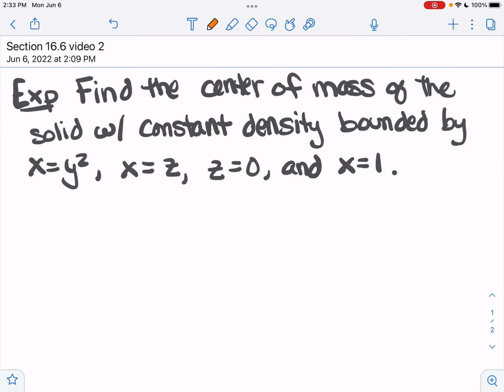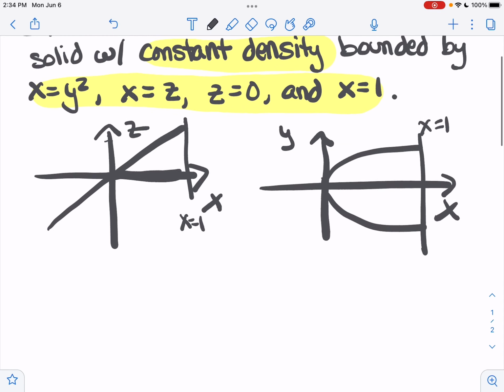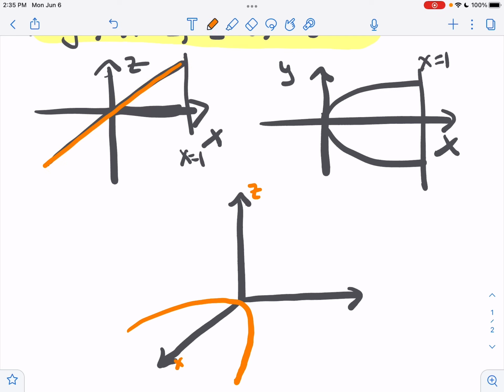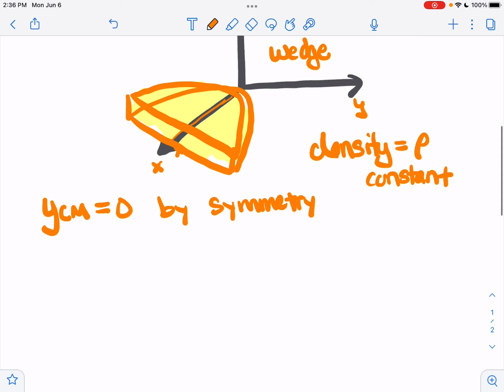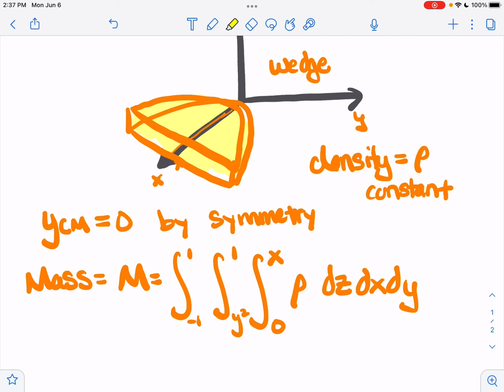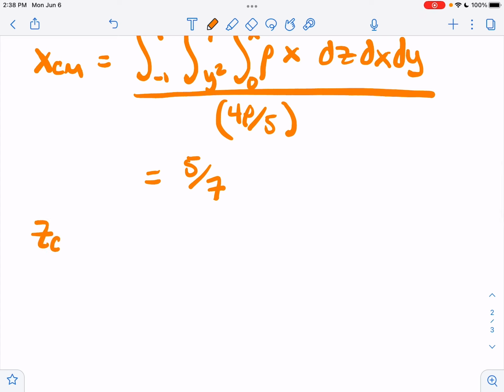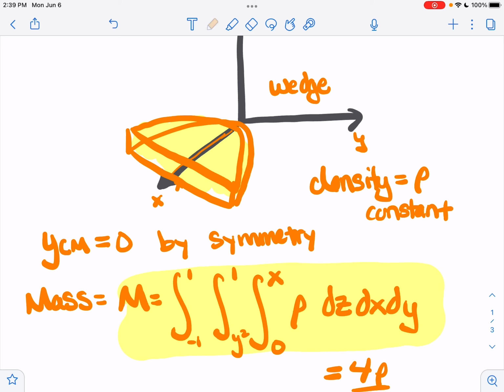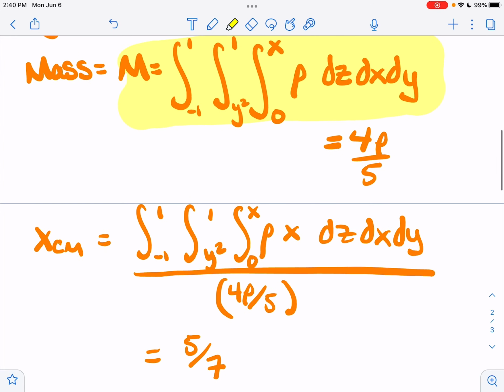Section 16.6 video 2(center of mass)